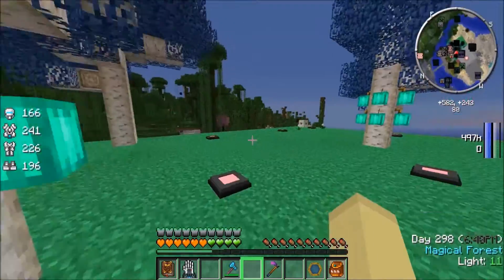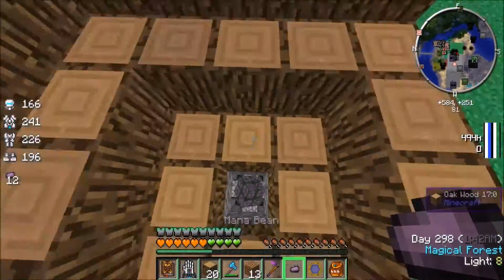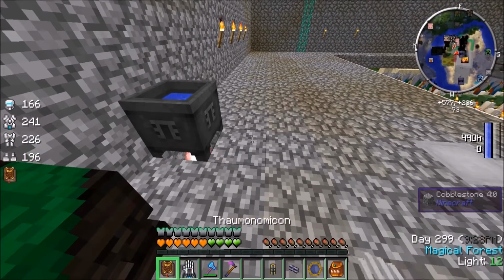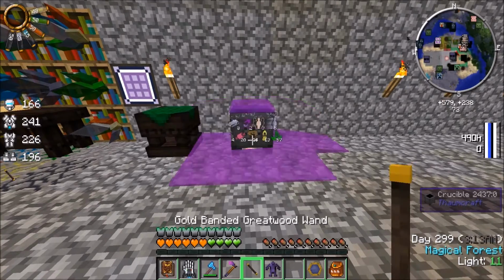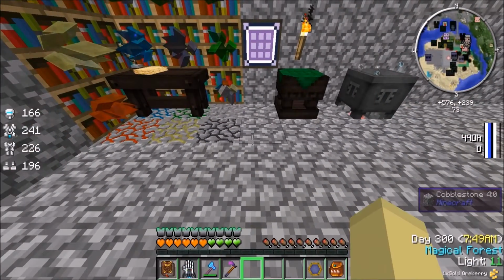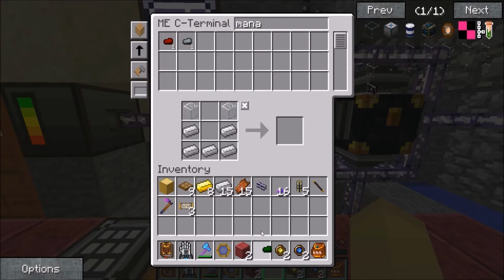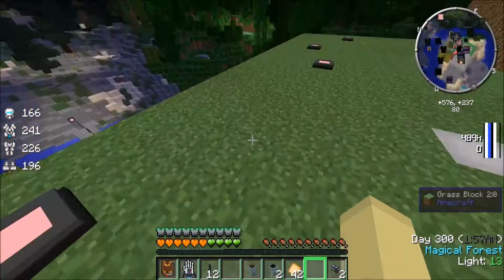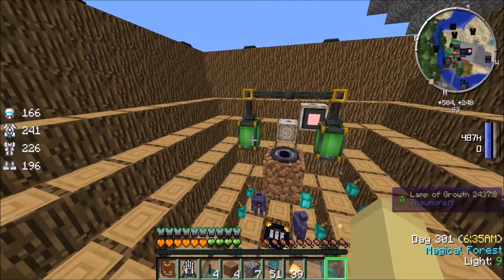DNS TechPack Season1 Episode40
Mana Bean Farm that's right today we make a wee farm of a magical kind